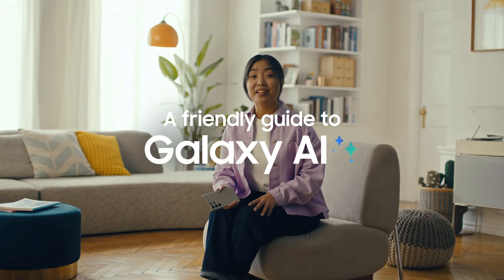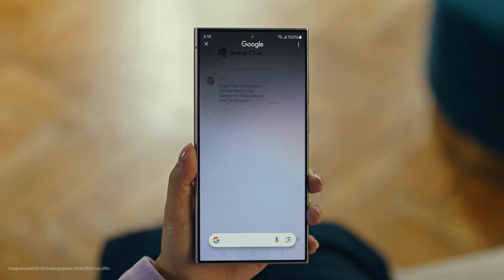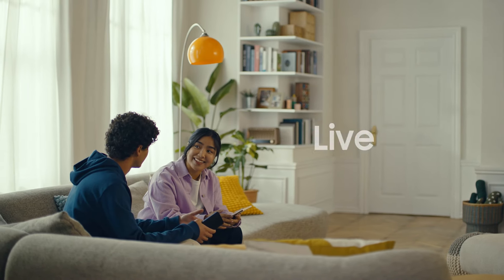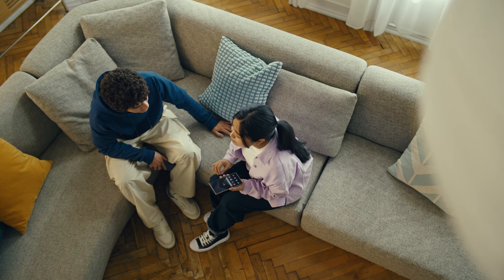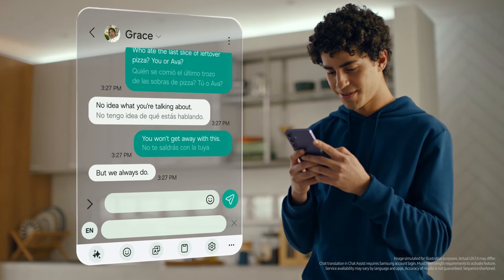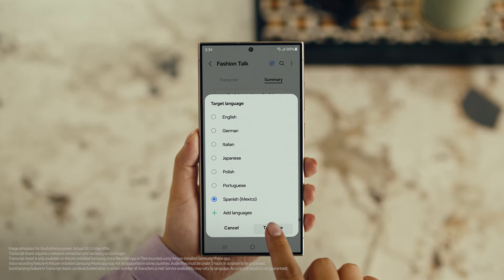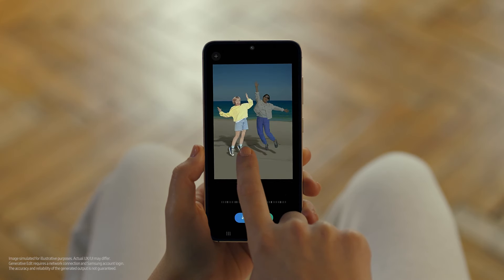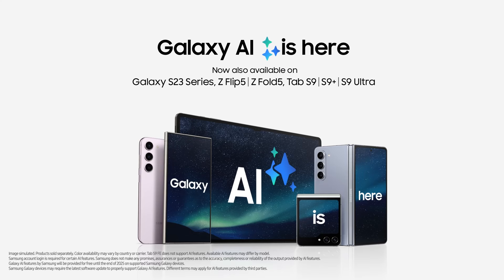Galaxy S24 Series : A Friendly guide to Galaxy AI | Samsung Indonesia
Galaxy AI is here. In this friendly gide, see how Galaxy AI on the S24 series lets you create, connect, and get more done - just like that! Galaxy AI is now also available on the GalaxyS23 Series, GalaxyTabS9, GalaxyTabS9+, GalaxyTabS9Ultra,GalaxyZFlip5 and GalaxyZFold5.